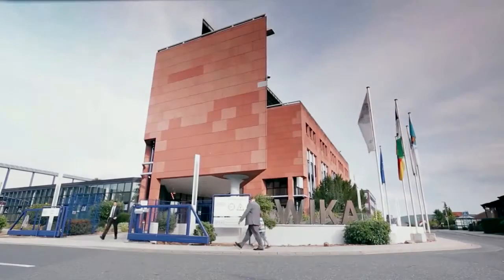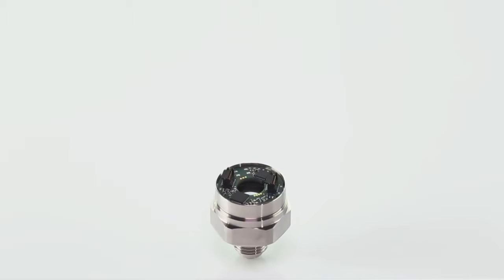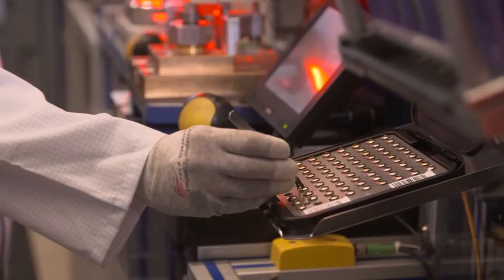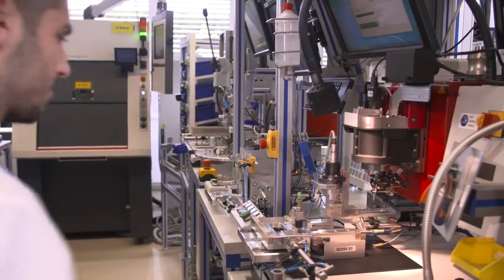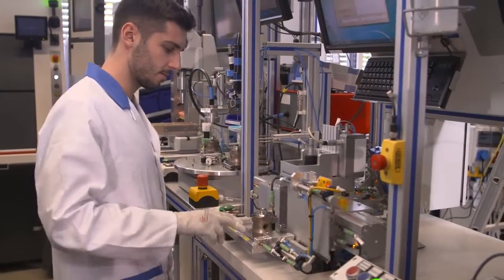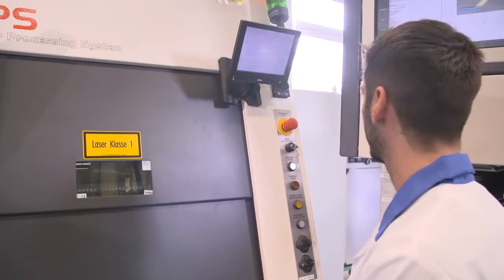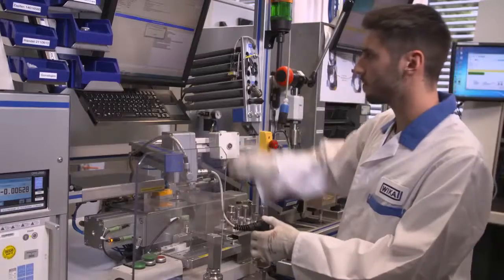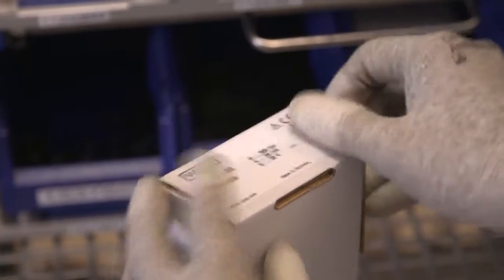WIKA - How a pressure sensor is made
Have a look into WIKA’s production and see how a pressure sensor is made step by step.

JWF are WIKA's leading Agent Partner in Scotland for Instrumentation.